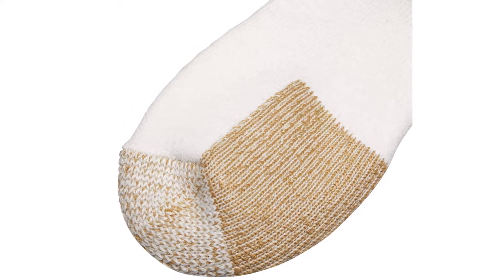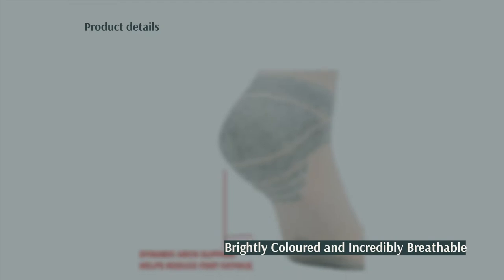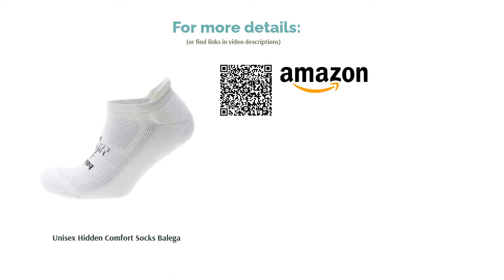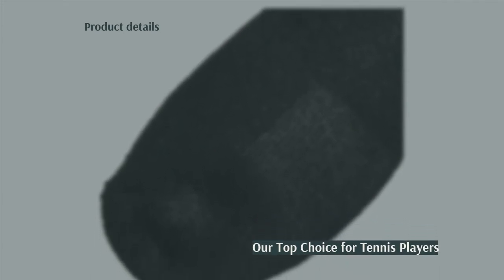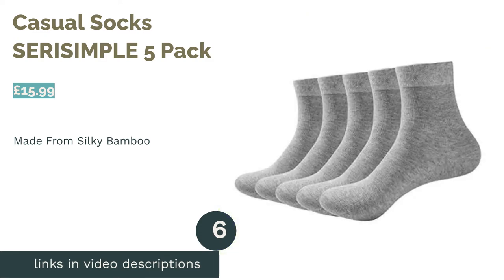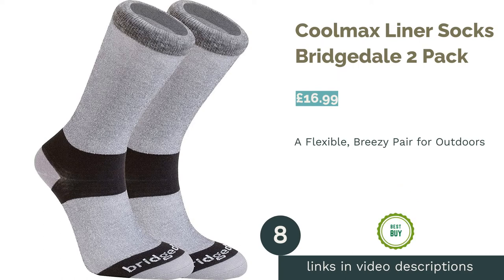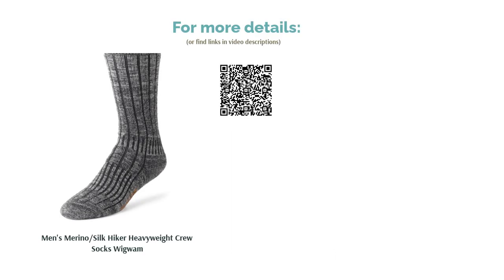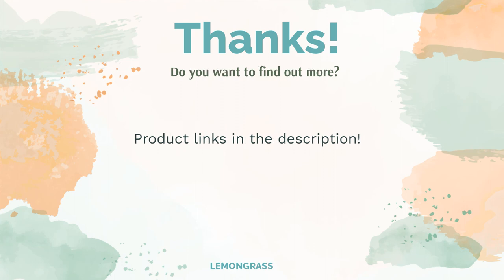🌵 10 Best Socks for Sweaty Feet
00:00 Introduction
00:51 #1 - Women's Outdoor Socks Yuedge 5 Pack (£19.99)
01:29 #2 - Unisex Hidden Comfort Socks Balega (£11.99)
02:08 #3 - Vermont Men’s Merino Wool Hiking Socks Darn Tough (£25.95)
02:50 #4 - Unisex Tennis Crew Socks Thorlos (£9.19)
🛍️ Amazon tag=lm007-21
03:21 #5 - Copper Antibacterial Athletic Socks Jzy Qzn 5 Pack (£19.99)
03:55 #6 - Casual Socks SERISIMPLE 5 Pack (£15.99)
04:27 #7 - Classic Ankle Bamboo Socks Rainbow Socks 6 Pack (£12.99)
05:01 #8 - Coolmax Liner Socks Bridgedale 2 Pack (£16.99)
05:36 #9 - Men's Merino/Silk Hiker Heavyweight Crew Socks Wigwam (£22.50)
06:12 #10 - Low-Cut Pro Ankle Running Socks Danish Endurance 3 Pack (£15.95)
06:56 Ending

Sweaty feet can be embarrassing, uncomfortable, and just generally a source of stress in both warm weather and the cold winter months. Whether you need socks for running, hiking, indoor sports, or to wear at work every day, you should look for a pair that's breathable, fits your feet perfectly, and looks good too.
Luckily, there are all kinds of socks available online, including those made from sweat-wicking wool and comfy cotton blends, to keep your tootsies cool and dry even on the sweatiest summer day. Brands such as Darn Tough, Wigwam, and Thorlos offer smart socks that'll keep your feet fresh no matter what you’re up to. Read on to see our favourite socks for sweaty feet to buy at Amazon and eBay!